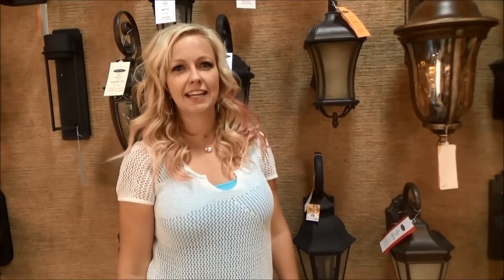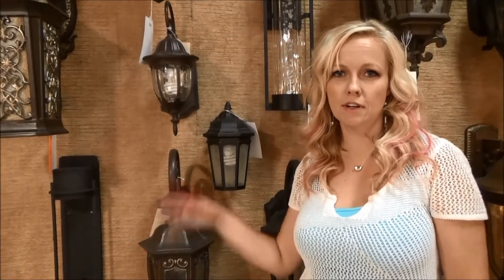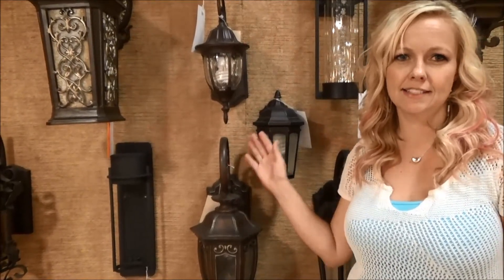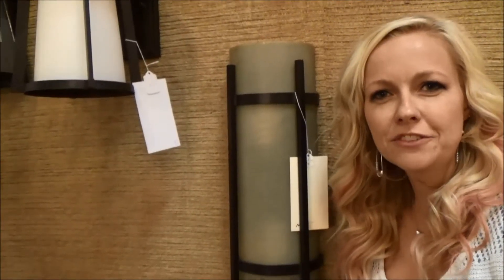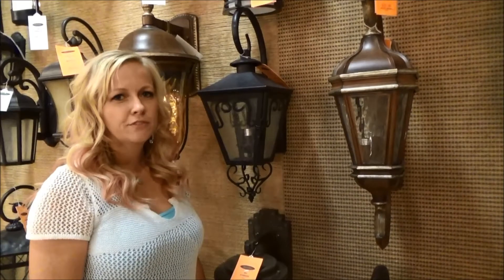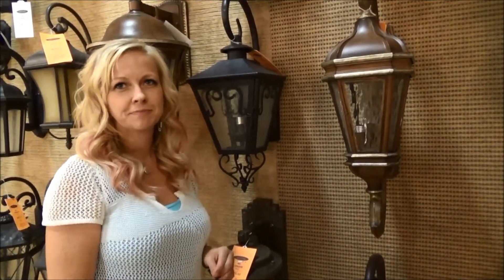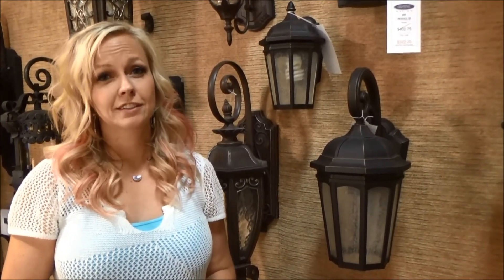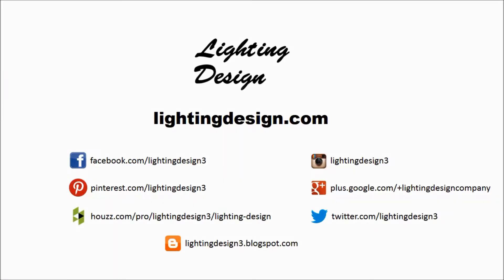Outdoor fixtures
Some information to help you out before you purchase outdoor lighting!